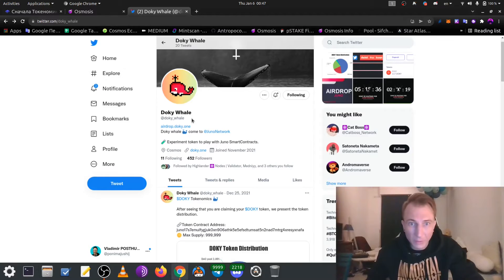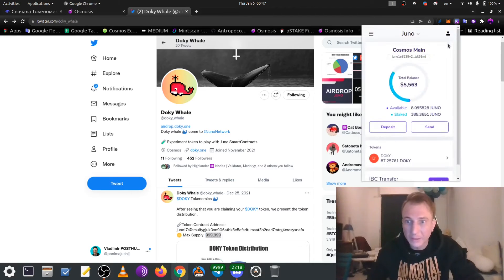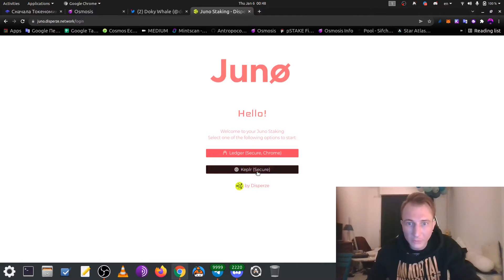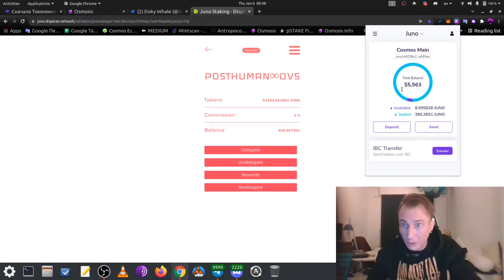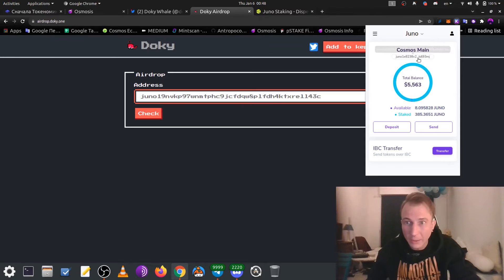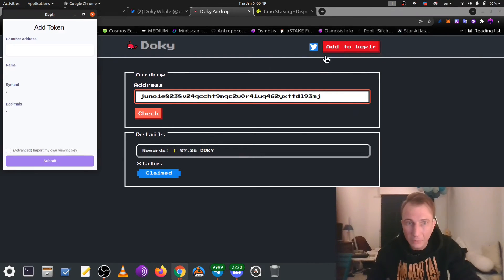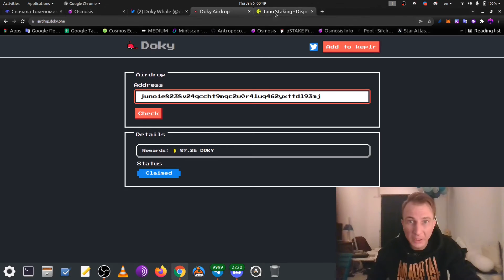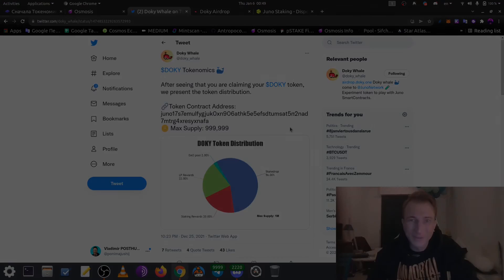How to claim DOKY airdrop for JUNO stakers and add DOKY-contract into Keplr